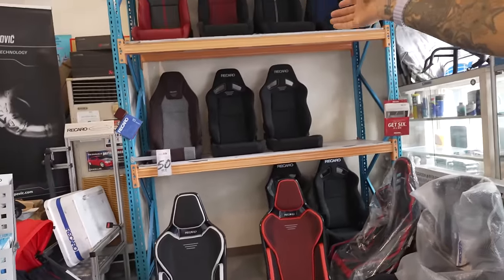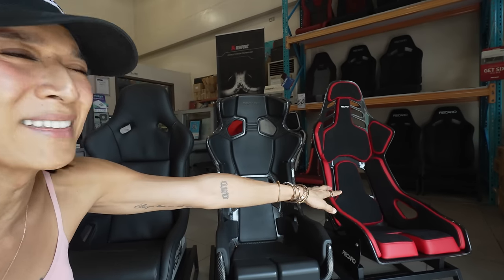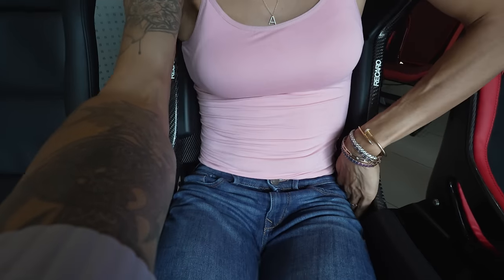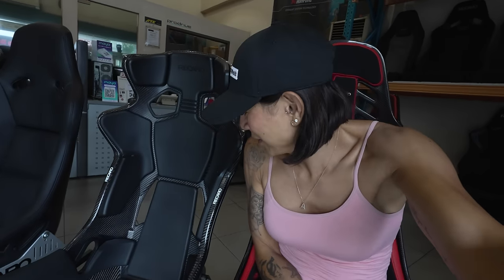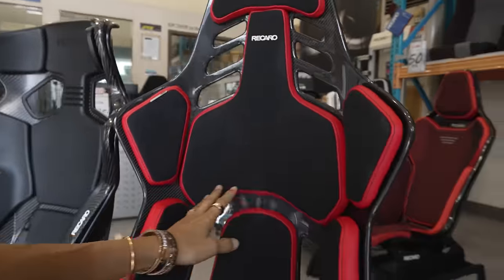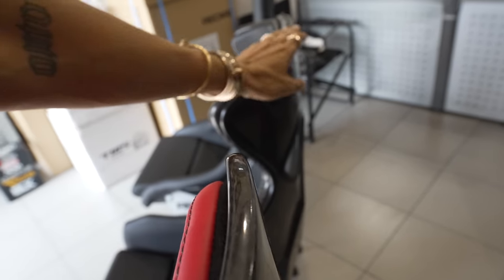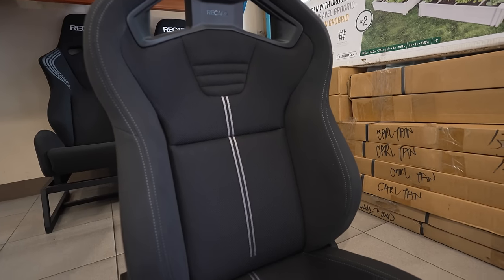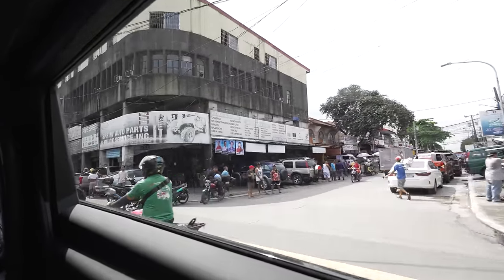BUYING Recaro RACE SEATS & Motul Flagship | Angie Mead King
Race seats are so important in a race car build. It's what connects you to the chassis of the car and lets you feel every movement of the suspension and road. It's one of the things that I won't scrimp on as it's important for safety, position and performance! Thank you to Excellar in Banawe for carrying Recaro as it's one of the world's best seats in my opinion!
And I'm also introducing our new sponsors Motul and visiting the flagship store in Banawe and checking out there works!